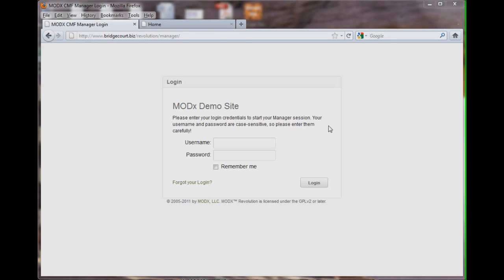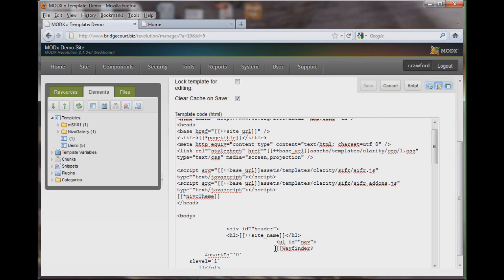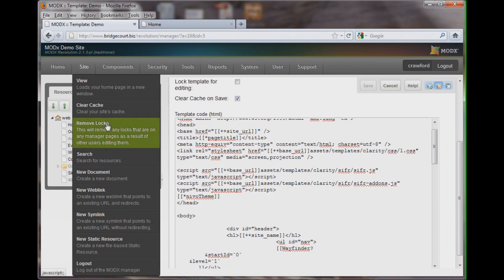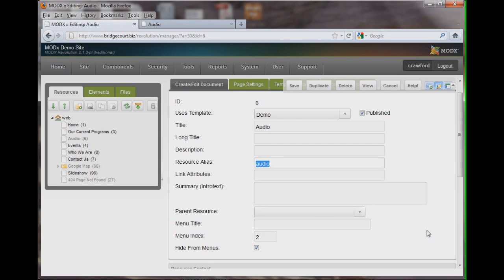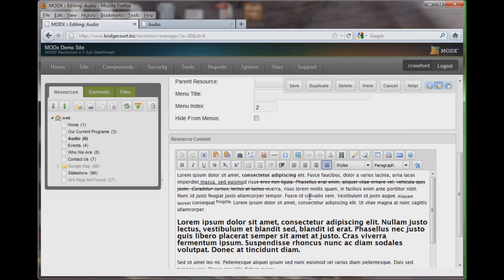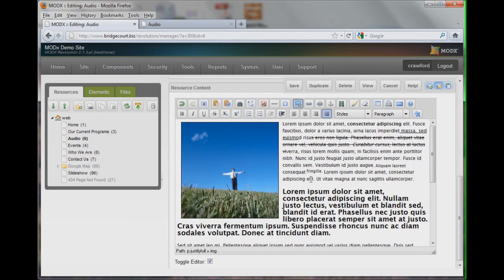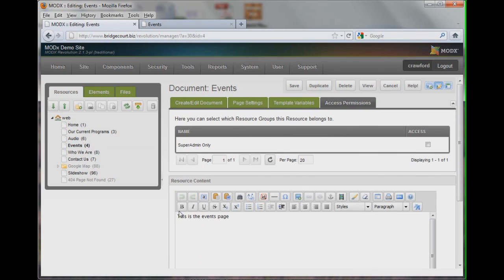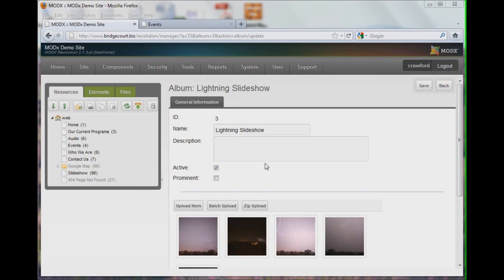MODX Revolution Overview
MODX Revolution is one of the best content management systems available. This is an overview of how the backend works.